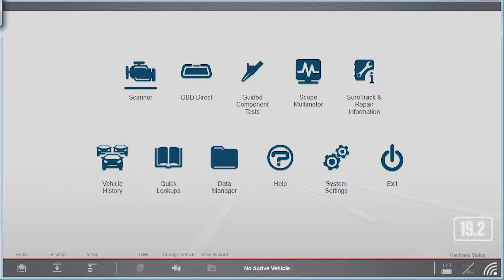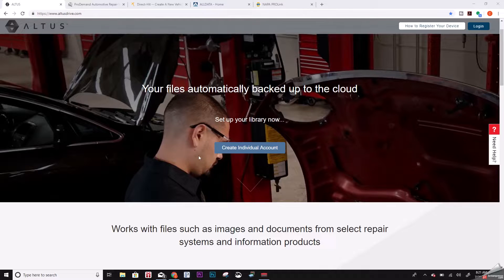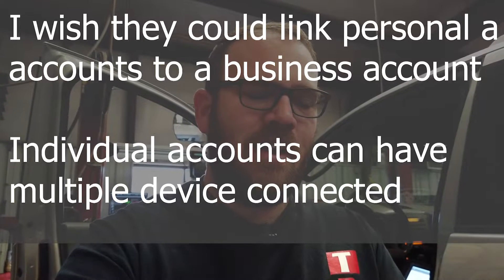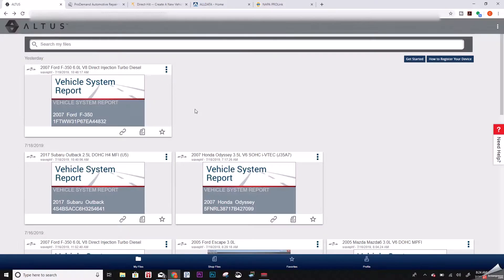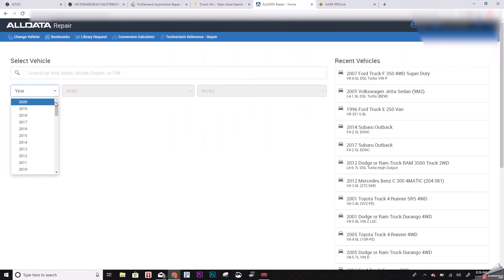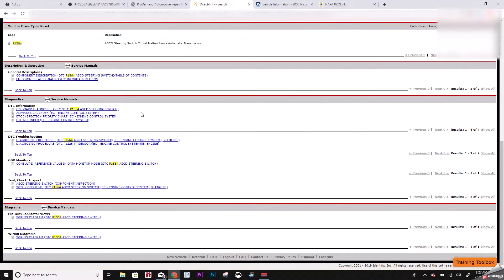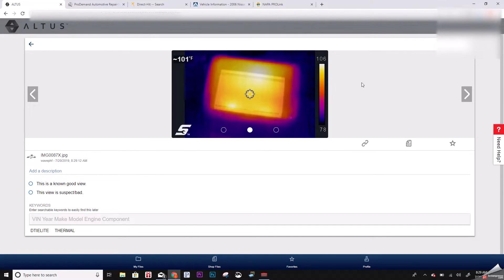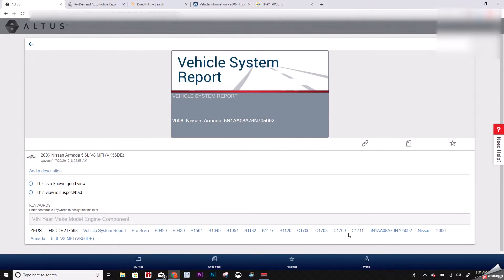Snapon Altus Drive Preview and Practical Uses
The Snapon Altus Drive cam out in late 2018 and still is unknown to most technicians. In this video I show what the Altus Drive is and how I use it on a day to day basis. I have it equipped to work with my Zeus, thermal imager elite and the shops Modis Ultra. I would use it on my Modis Edge but I only have software 18.2 on the edge and the Altus was released on version 18.4 for most Snapon Diagnostic platforms. I expect many more options and refinements in the future.